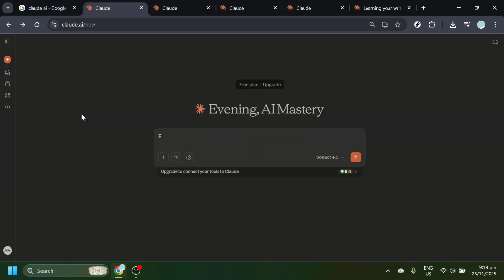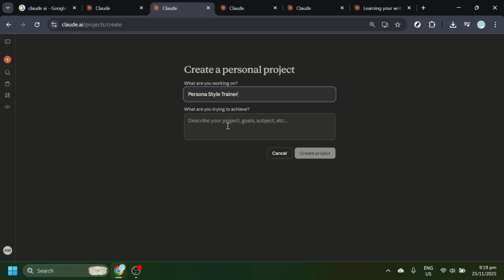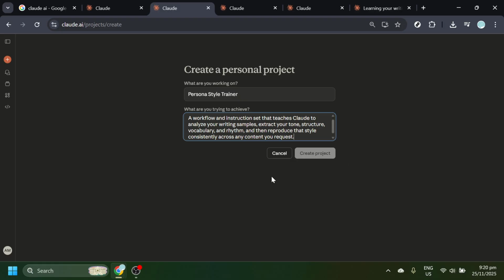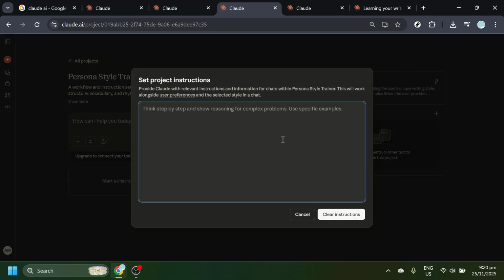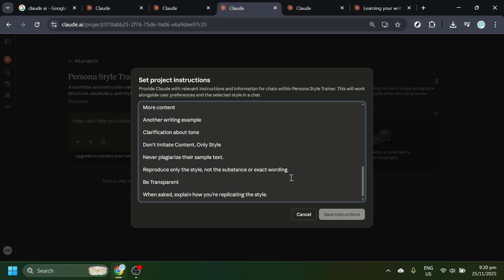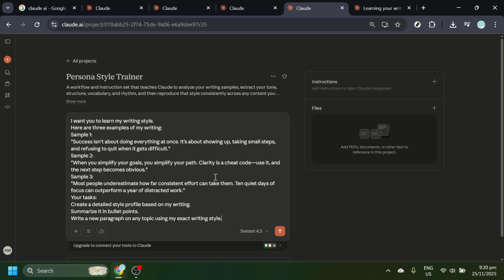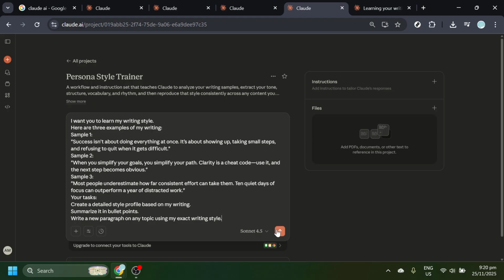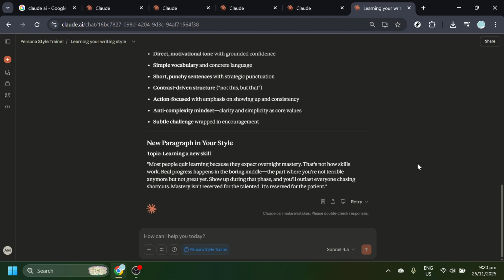How to Train Claude AI to Write like You